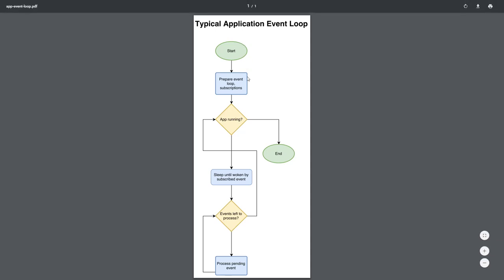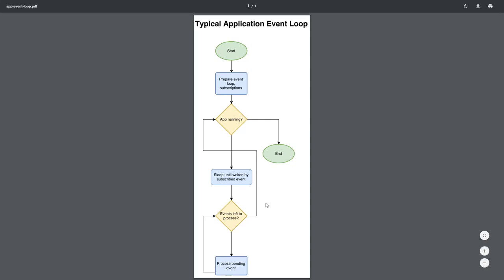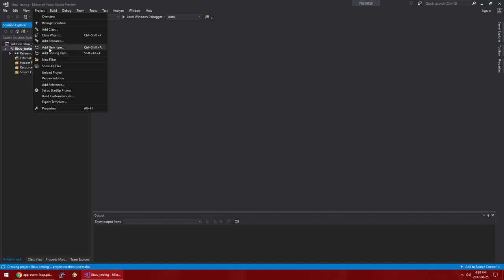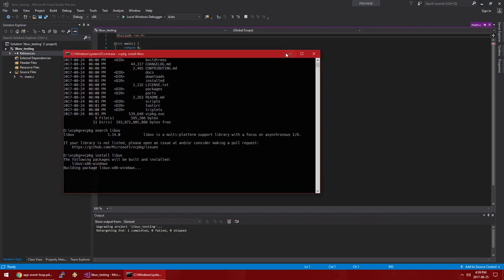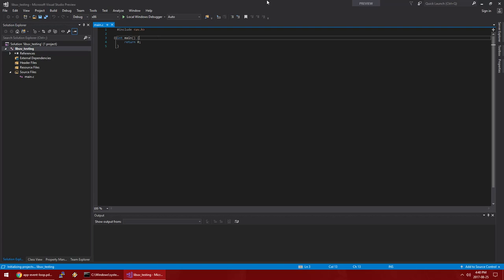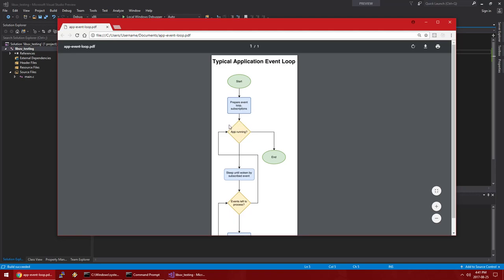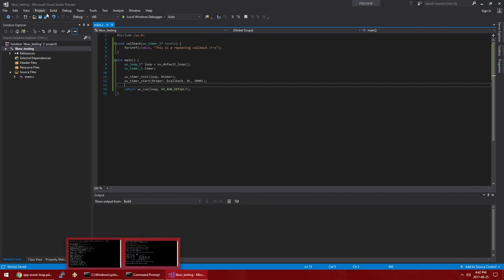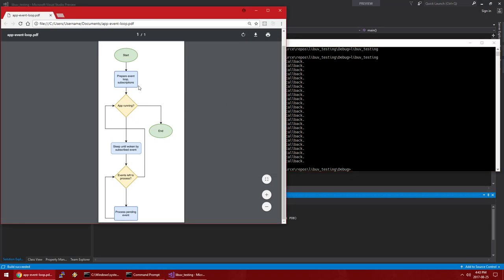Introduction to event loops, repeating callbacks with C and libuv